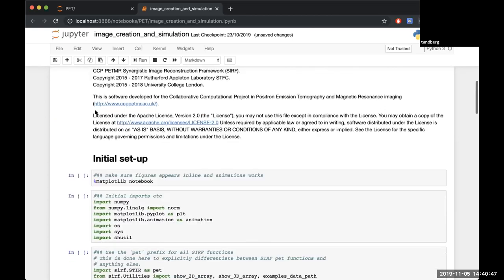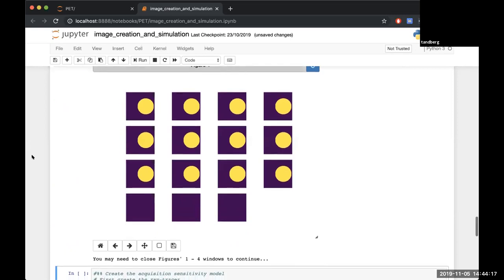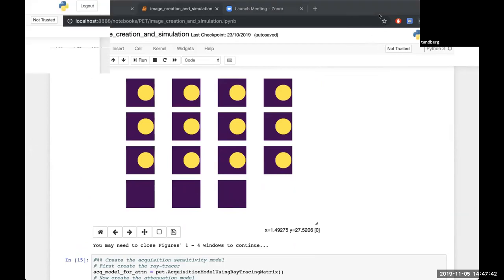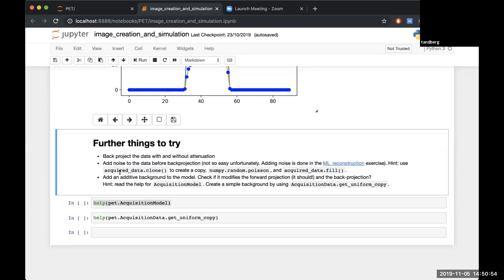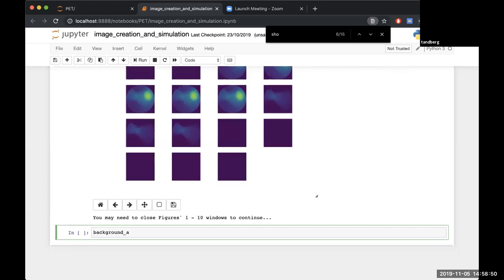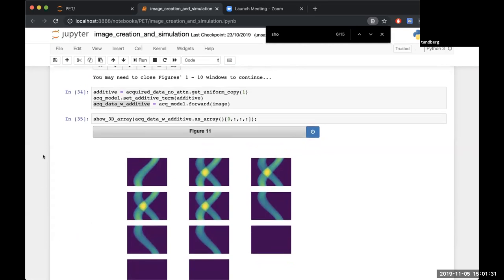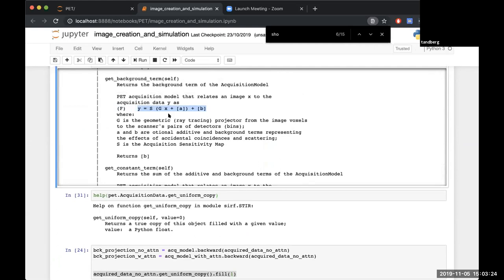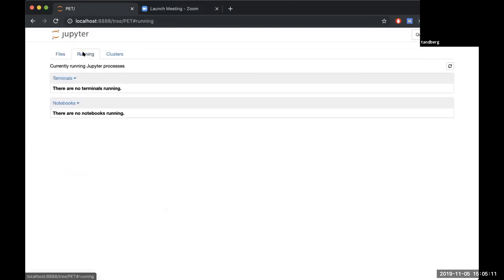SIRF Training PET Image Creation and Simulation Notebook